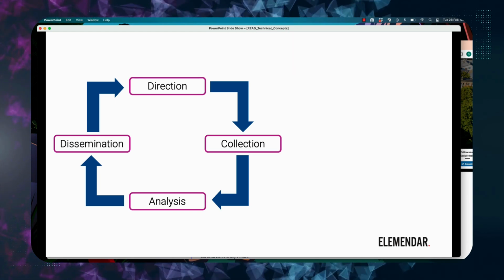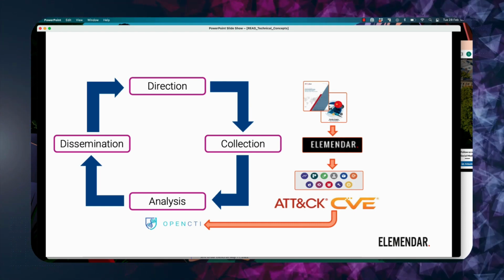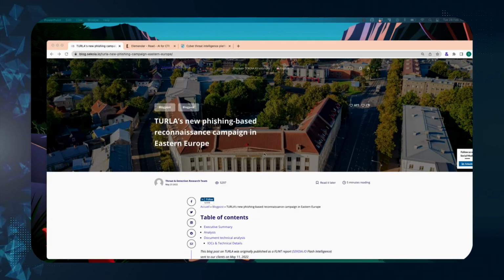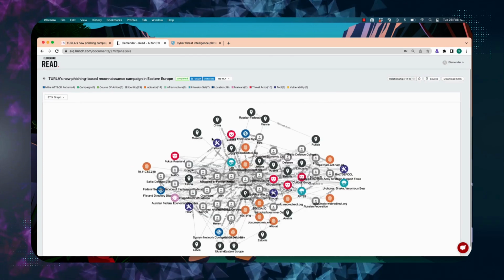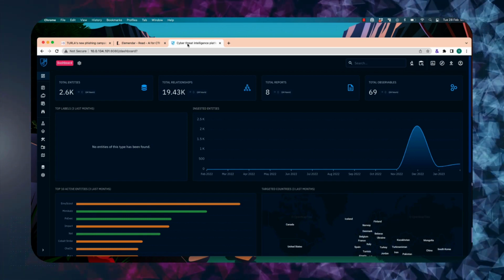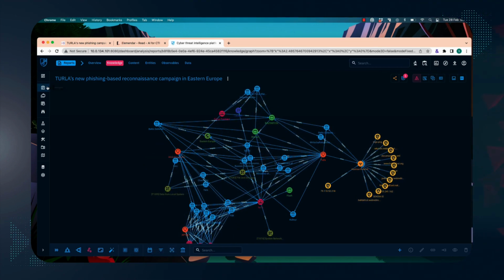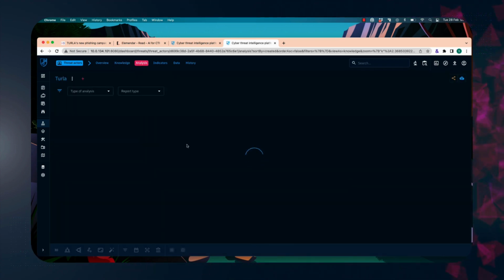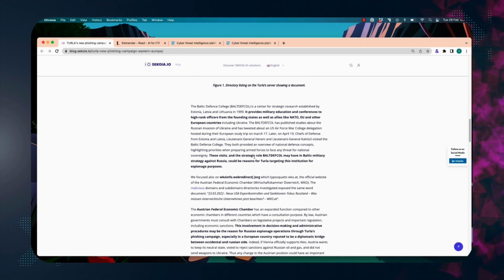Elemendar's READ. Within the Analyst Workflow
Watch our product READ. demonstrate its capabilities within the workflow of a Cyber Security Analyst.

To find out more about Elemendar please visit our

Join thousands of newsletter subscribers to hear the latest news on Elemendar and our products